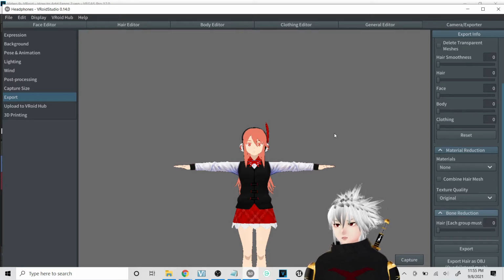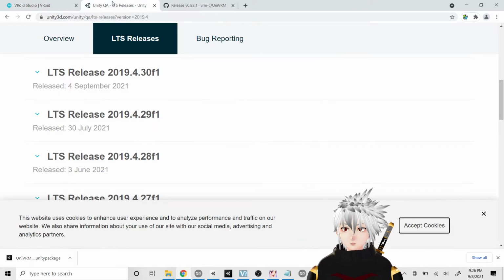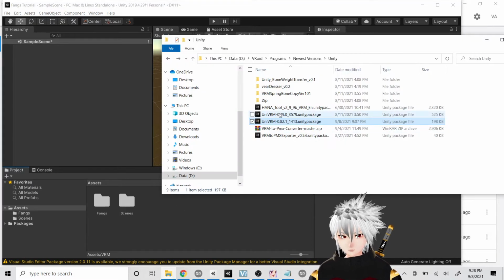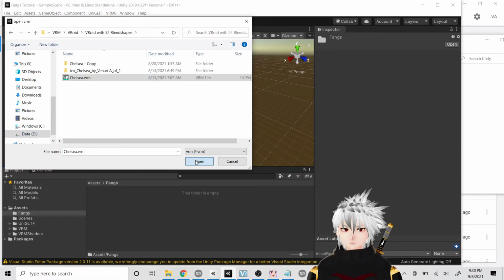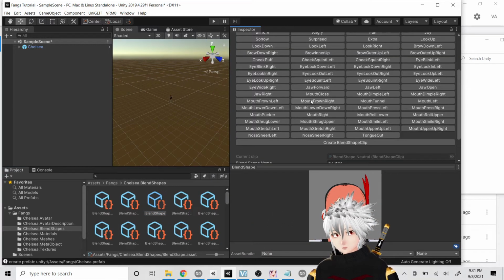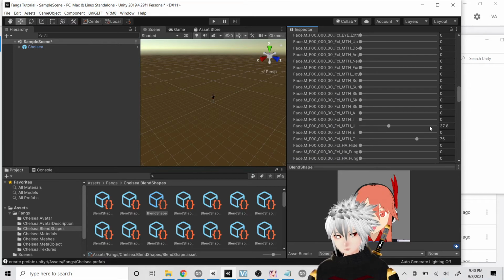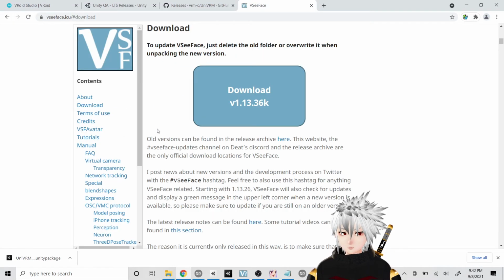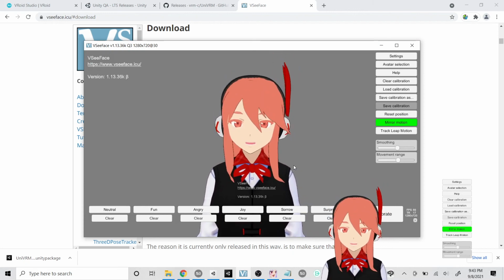VRoid - How to Have Permanent Fangs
This is a tutorial showing how to permanently add fangs to your VRoid model.

Video Contents:
00:00 Intro
0:21 Exporting from VRoid
0:27 Programs and Add Ons Needed
0:40 Unity
0:51 Importing UniVRM into Unity
1:05 Importing VRoid Model into Unity
1:39 Permanently Adding Fangs Using Blendshapes
2:22 Exporting Model from Unity
2:39 VSeeFace

Links:
VRoid (V0.12 recommended due to if you want to use Hana Tool later)

Unity 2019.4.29f1 (Don't have Surf Shark VPN connected when trying to open Unity it could cause it to immediately crash)

My Links:
Discord (You can ask questions, suggest future videos, or promote yourself through VRoid Commissions or Booth Store)

Booth Store: (Digital Items Such as VRM or Textures)

RedBubble Store: (Artistic Designs I Made Put on Merchandise)